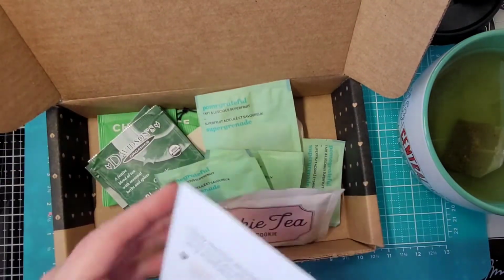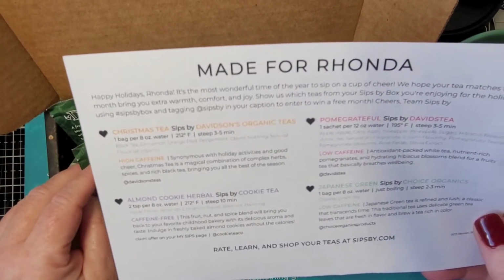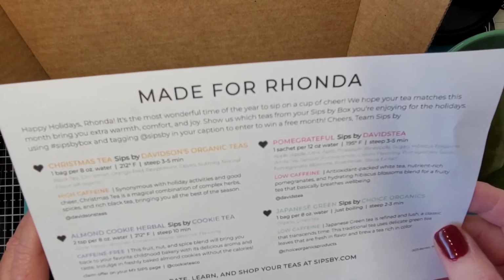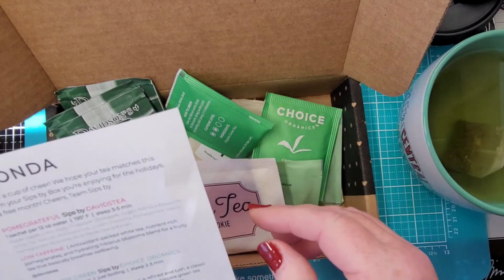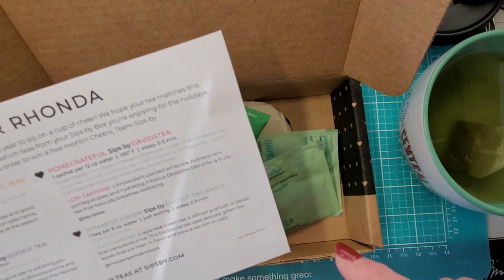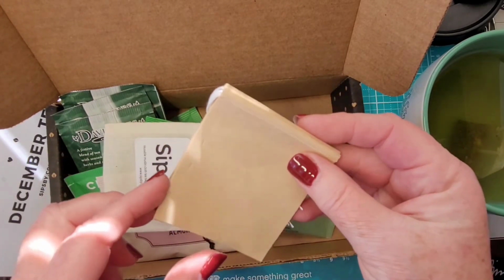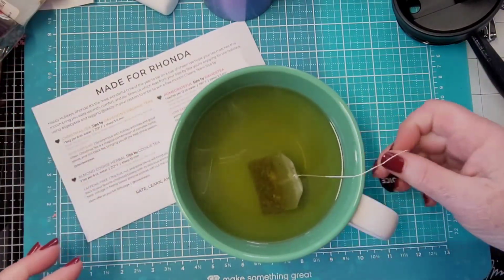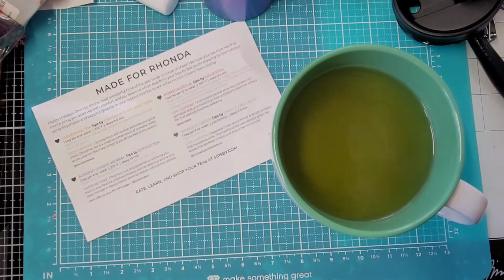Calling All Tea Lovers!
If you love vintage stamps, stamp collector or just like crafty items, follow me on Mercari

Sign up for Mercari and get up to $30.

Amazon items recommended by me.

WELCOME new subscribers, and thank you current subscribers for your support!